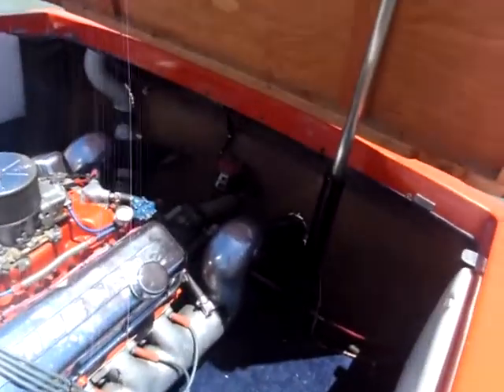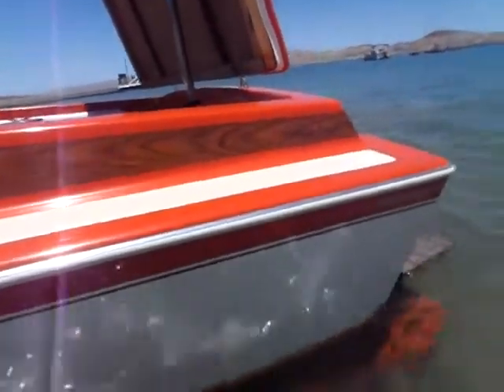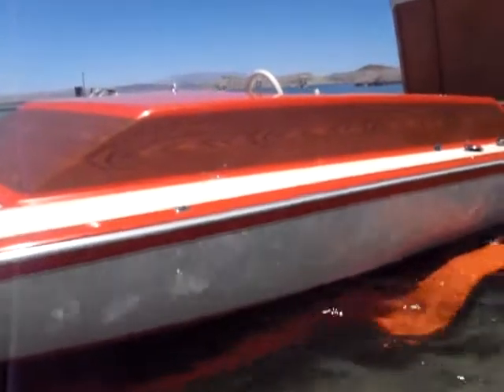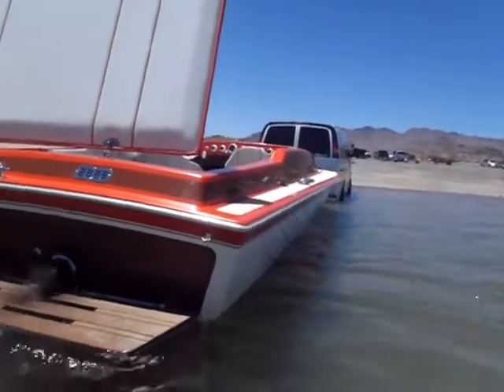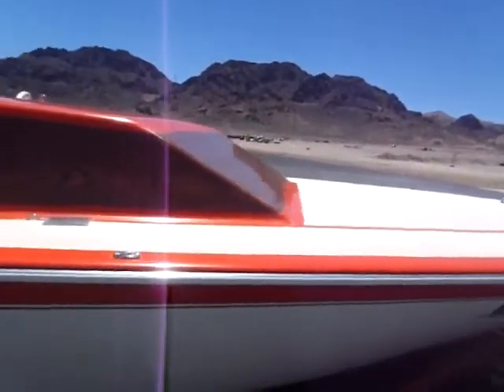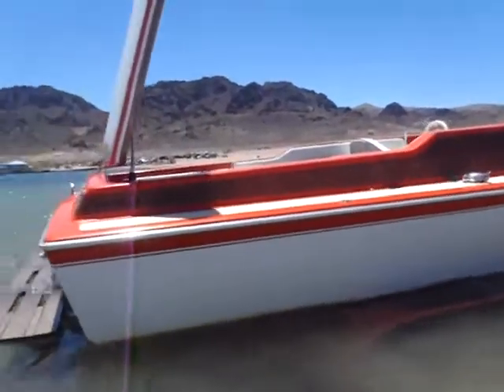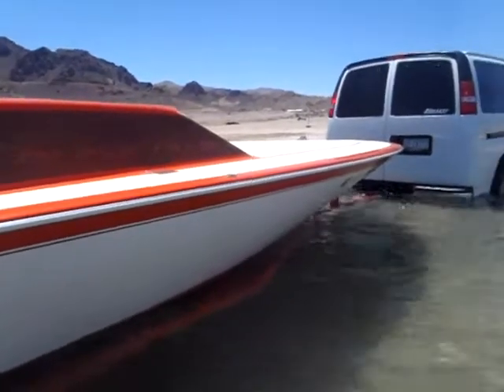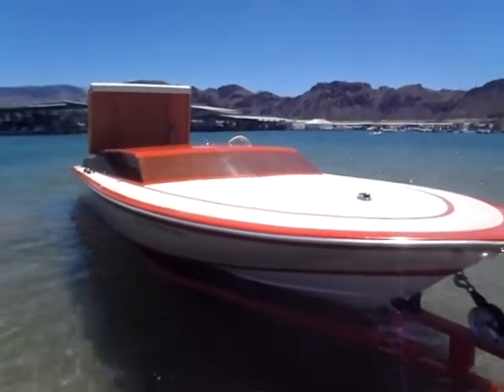1975 22' v drive schiada at mead 008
468 chevy big block, schiada 22' v drive